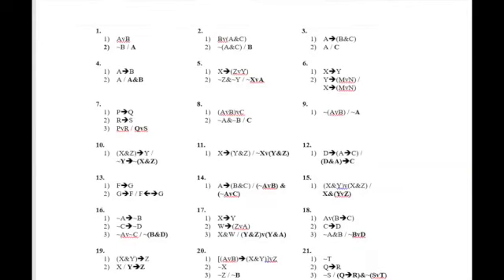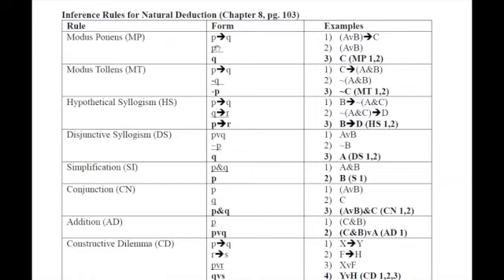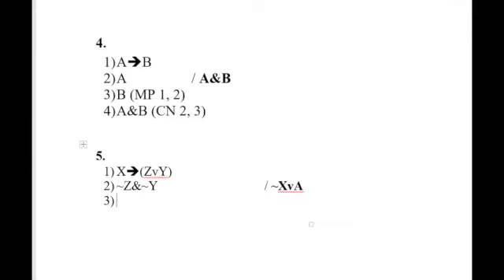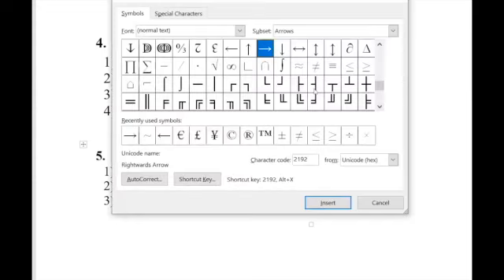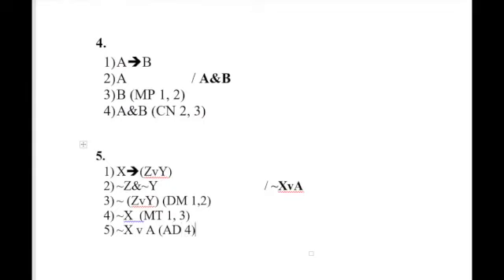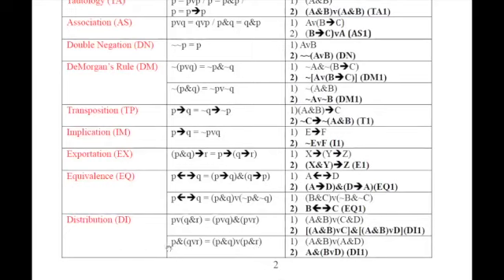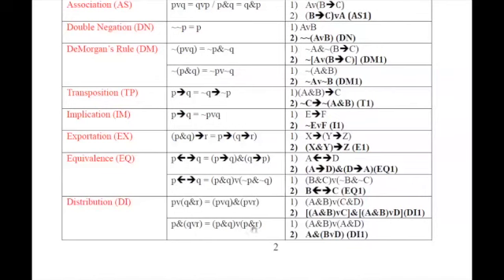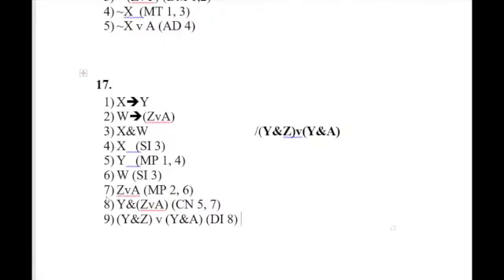15 Natural Deduction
lntroduction to Logic and Critical Thinking for Muslim Students
This is the video supplement for chapter 8 of the textbook. We go through a few sample natural deduction exercises to help get you started.